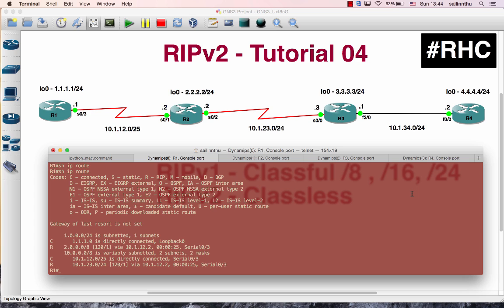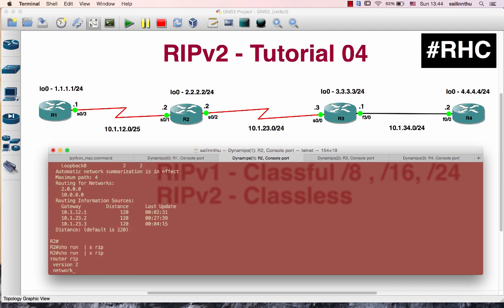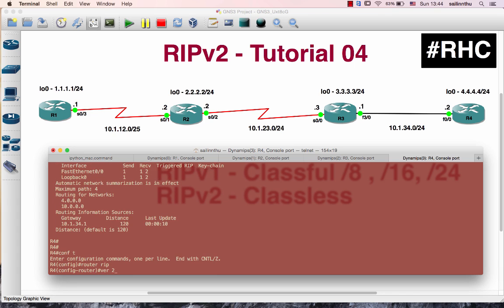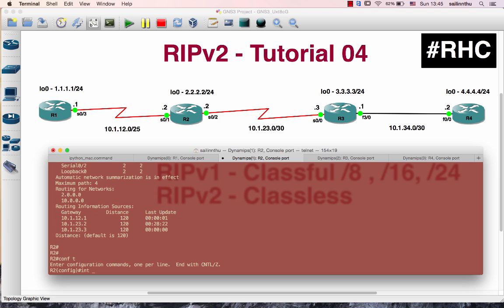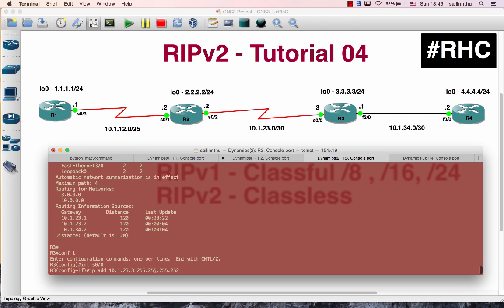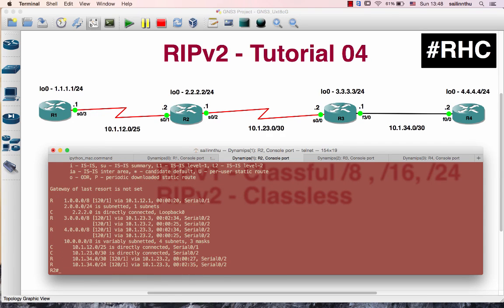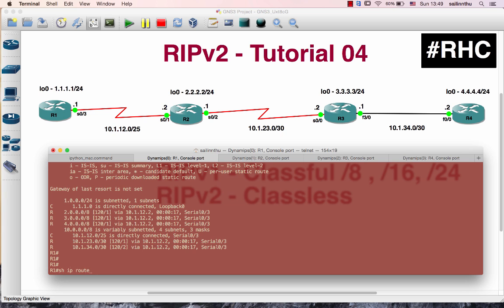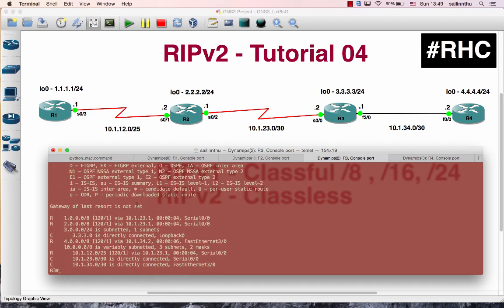RIPv2 - Tutorial 04